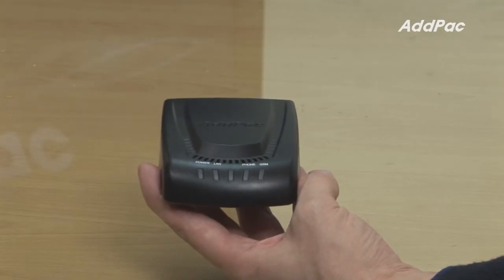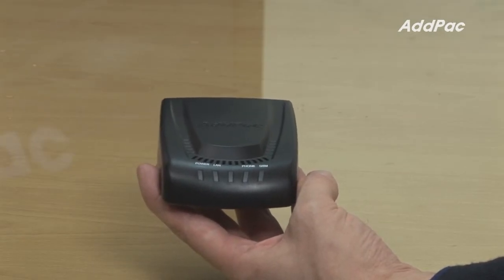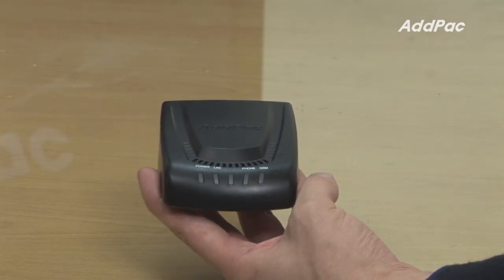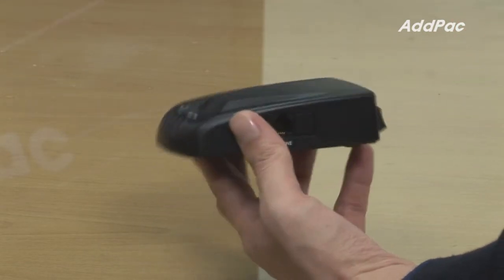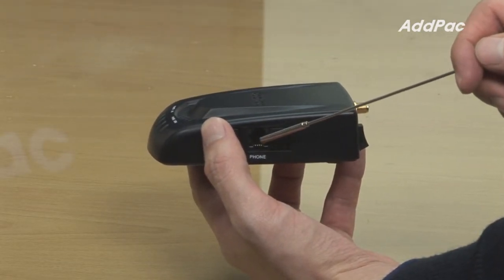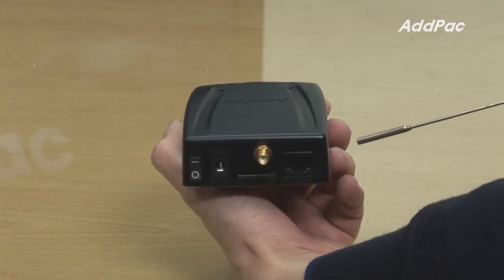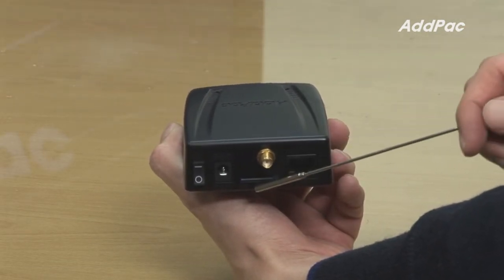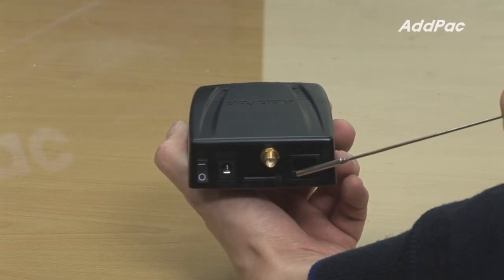SOHO 1-Port GSM Gateway (AP-GS501) | AddPac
AP-GS501
SOHO 1-Port GSM Gateway
소호 1포트 GSM 게이트웨이